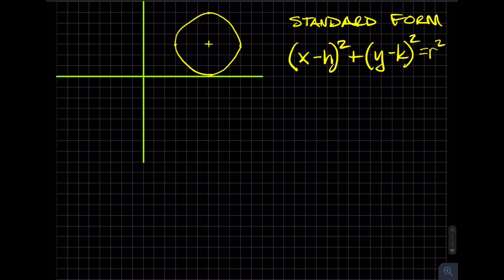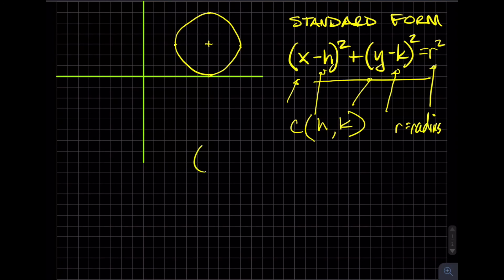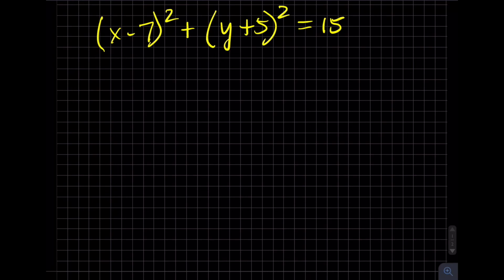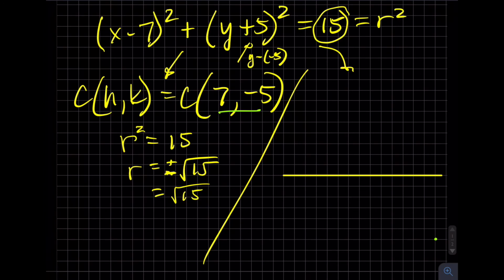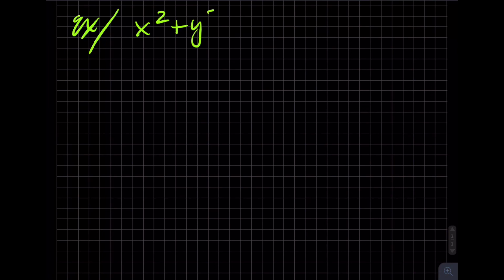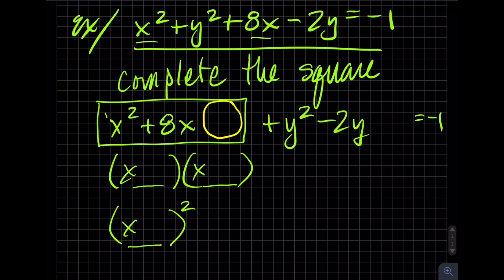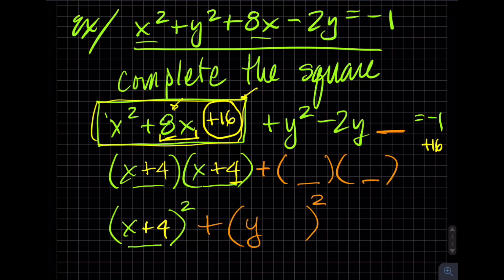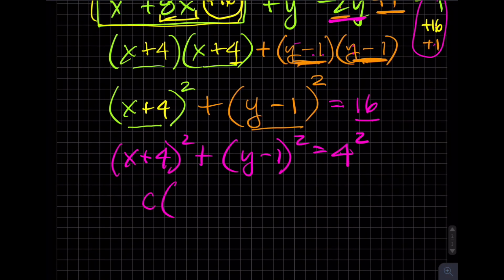The Circle in the Coordinate Plane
Center point, completing the square and the radius as provided by the standard form for the equation of a circle